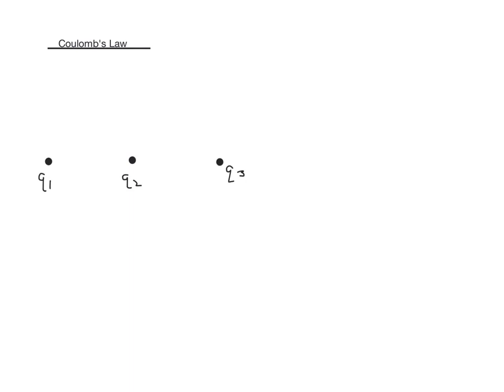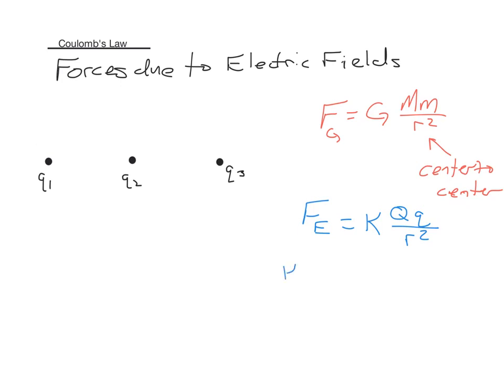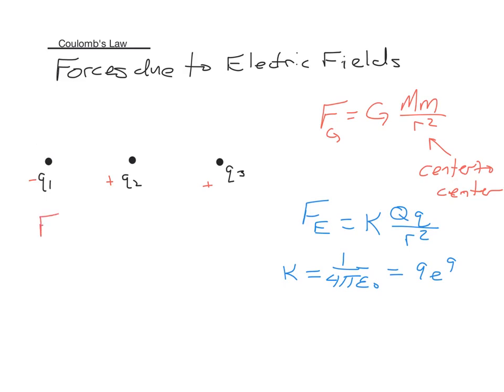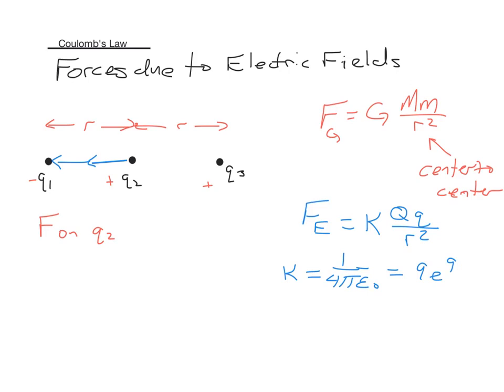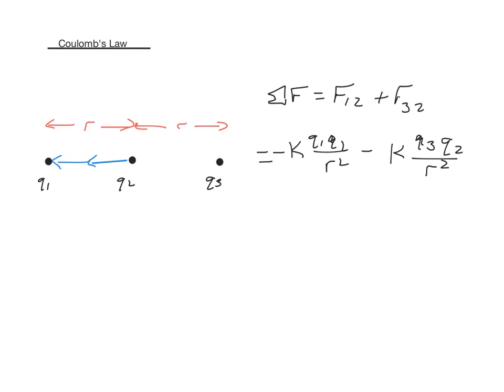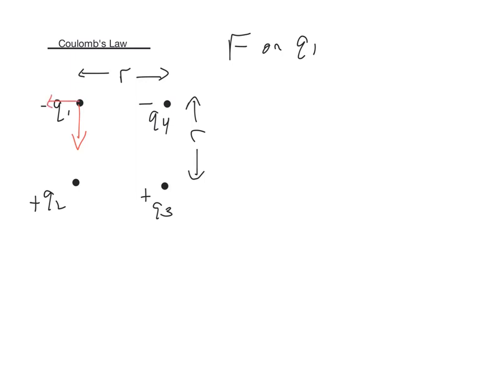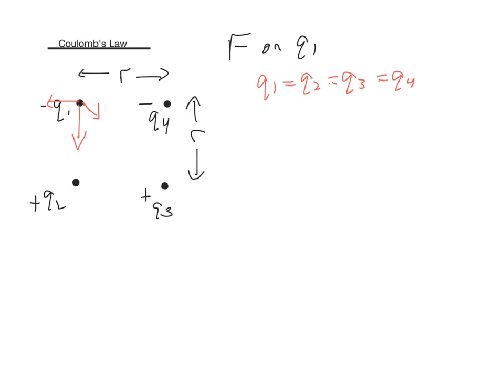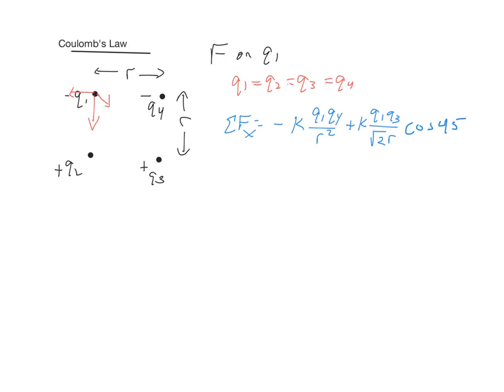Coulombs law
AP Physics